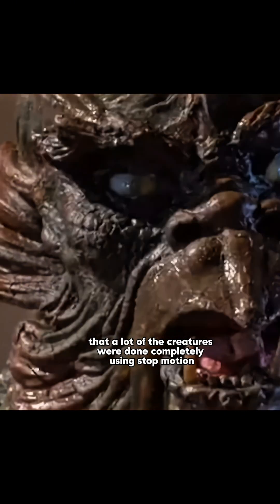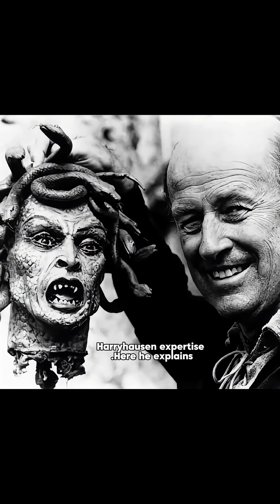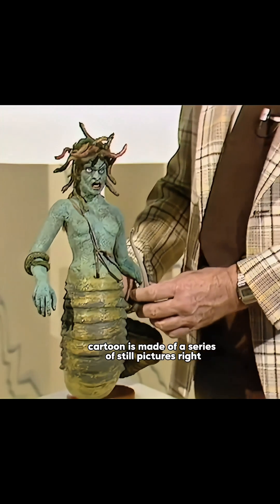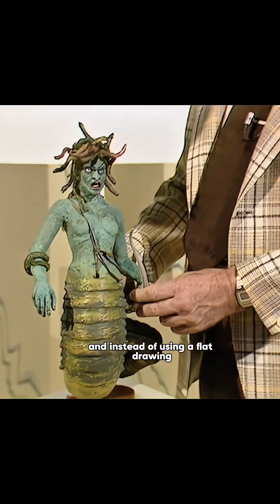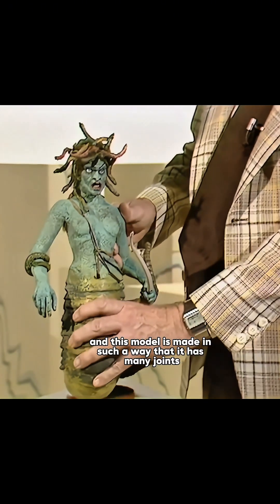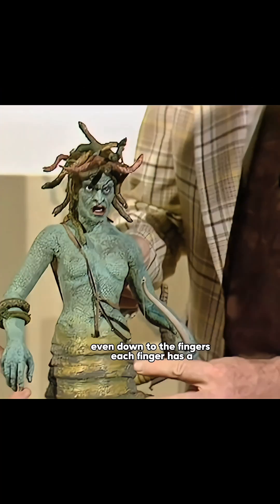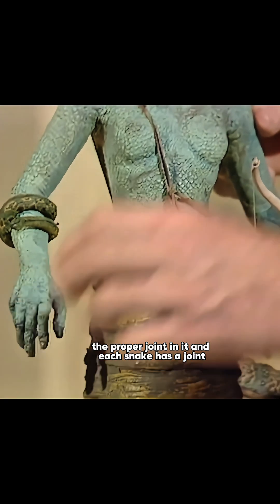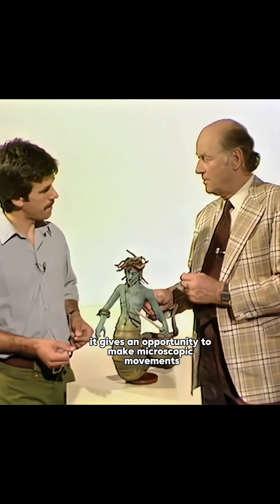Bringing Medusa to Life: The Science Behind 1981’s ‘Clash of the Titans'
Special Effects weren't what they are now that they were in 1981. Medusa was brought to life in Clash of the titans by using Stop Motion